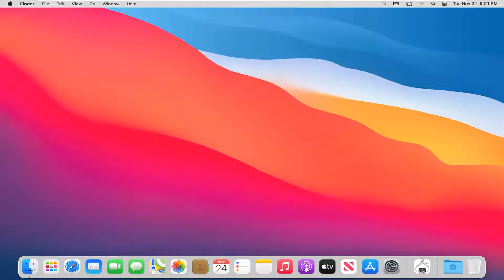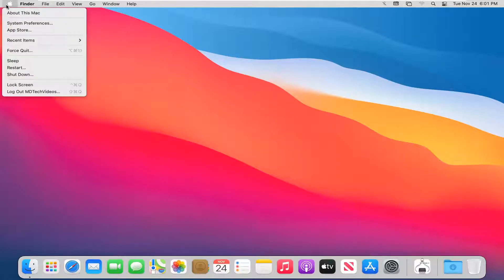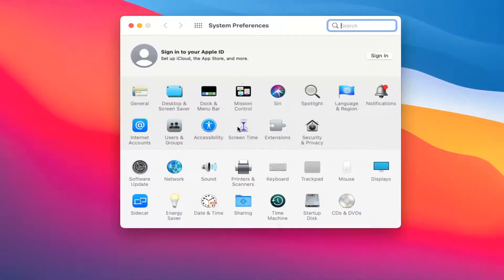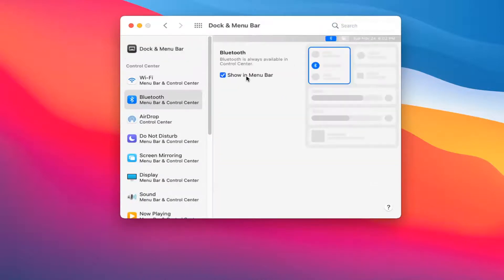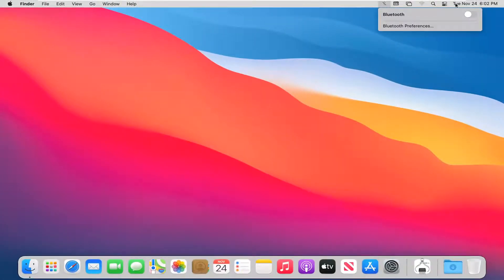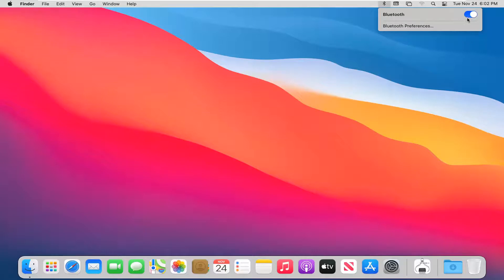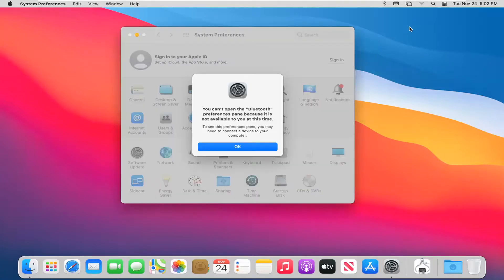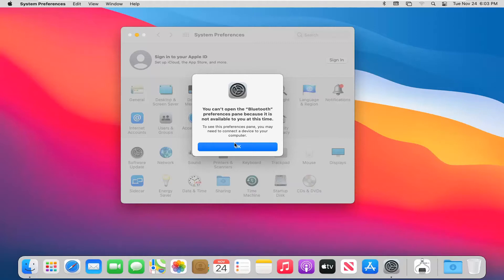How to Connect a Bluetooth Device to a MacBook Pro/Air/Mini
The Bluetooth function on a MacBook Pro allows you to connect external wireless devices such as keyboards, mice and game controllers to your machine. Bluetooth must be turned on and the external devices must be paired with the MacBook Pro to function correctly. Occasionally, the signal is disrupted by interference or hardware failure.

You can connect a variety of standard wireless Bluetooth devices to your Mac, like headphones, speaker systems, keyboards, mice and trackpads. Setting up a new Bluetooth device requires that you look at the documentation that came with the device. Every device has a slightly different way to start the pairing process. On the Mac side, you use System Preferences to recognize and connect to the device.

Bluetooth is a wireless technology that you can use to connect a keyboard and mouse to your Mac. While WiFi connects the computers and other devices within a home or place of business to create a local-area network, Bluetooth has a much shorter range, about 30 feet. Bluetooth is designed to create a personal network around an individual. Bluetooth can link your Mac to your cell phone and PDA, allowing address book updates to be shared among all devices, a process called synchronizing.